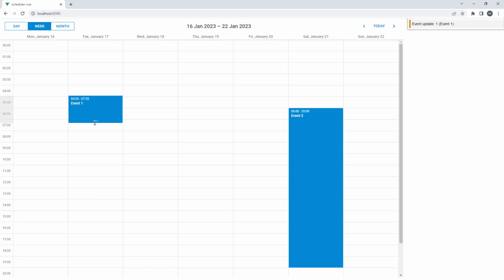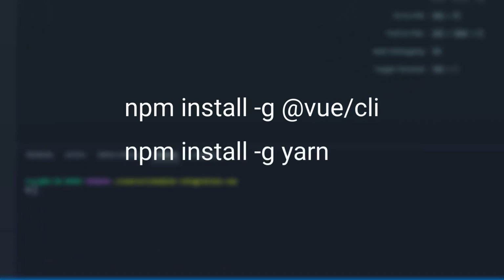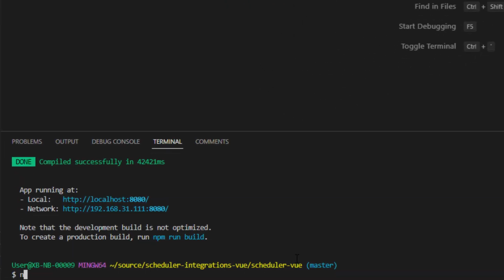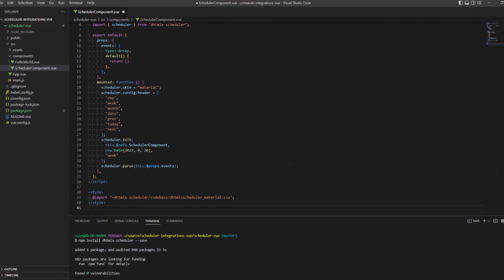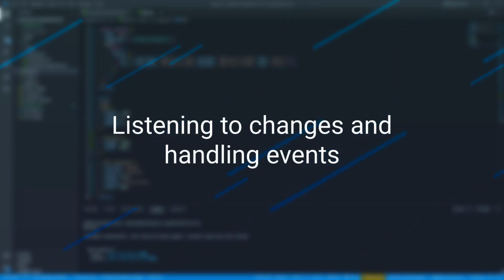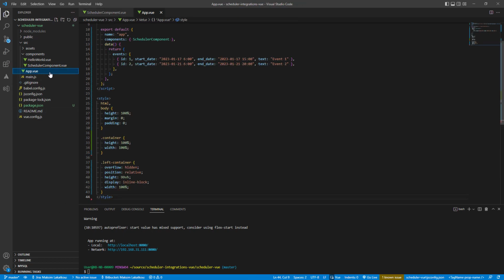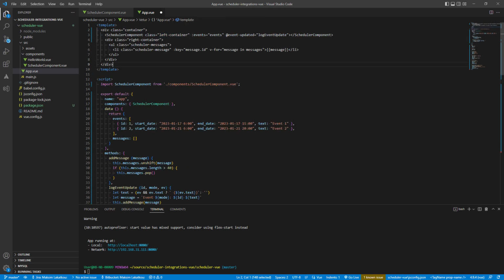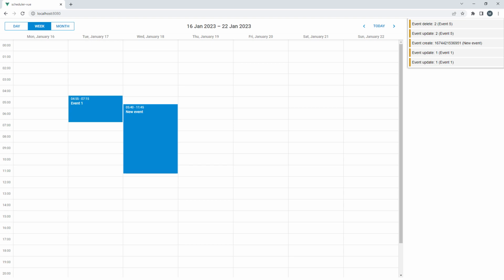How to Create a Vue js Scheduler App - DHTMLX Tutorial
In this video tutorial we will create a basic Vue.js Scheduler app using DHTMLX Scheduler.

0:00  Intro
0:25  Prerequisites
1:07  Moving to Scheduler Part
2:11  Listening to changes and handling events
4:04  Useful resources